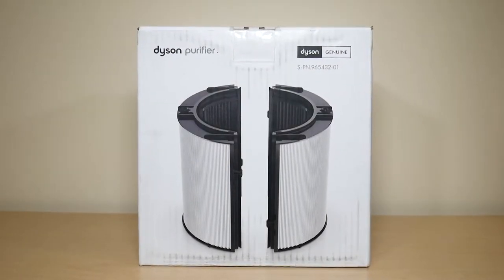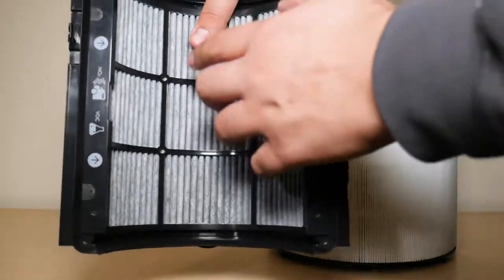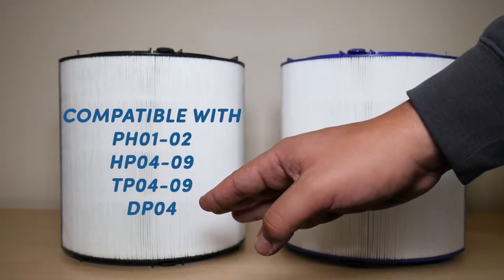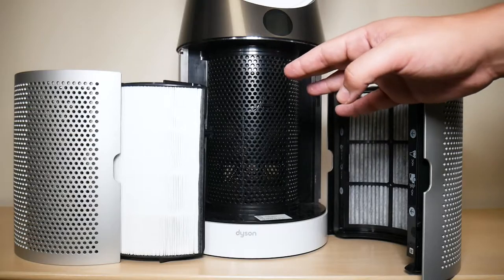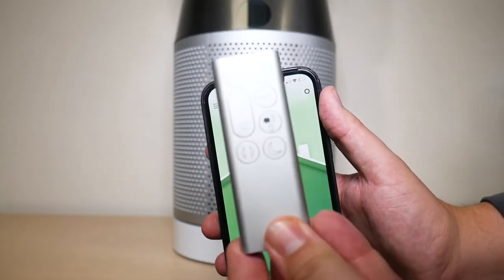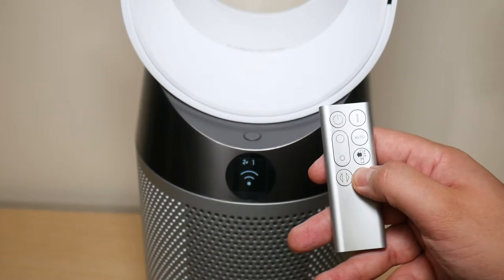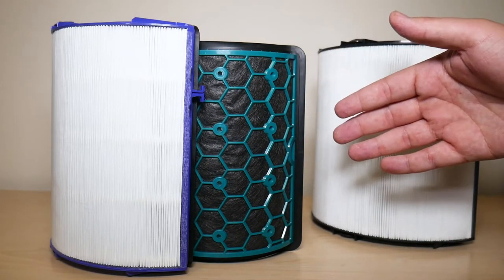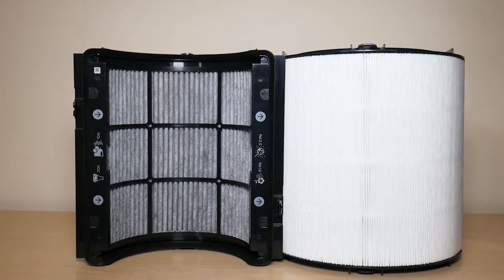Dyson 360 Combi HEPA and Carbon Filter Review | Featured Tech (2021)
In this video, I will be reviewing the Dyson 360 Combi HEPA and Carbon Filter.

0:00 Intro
0:15 Unboxing
0:53 First Impressions
2:04 Price & Compatibility
2:36 Performance
3:09 How to Replace
5:35 The "Why"
7:14 Thanks for Watching!